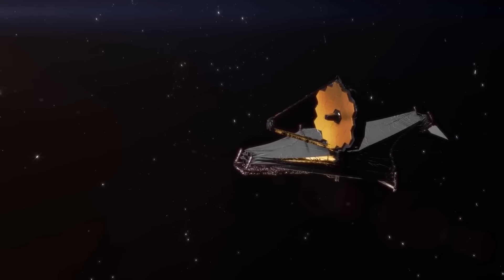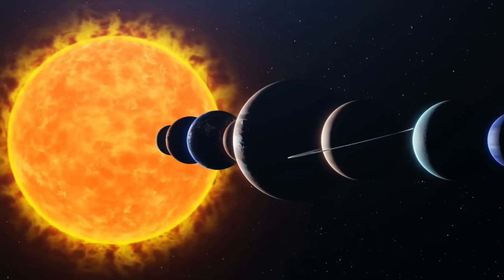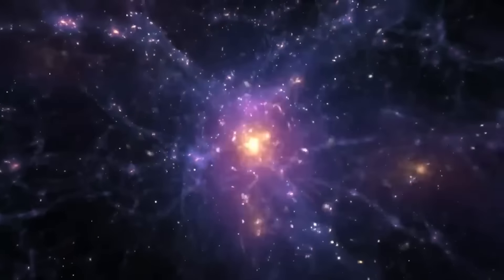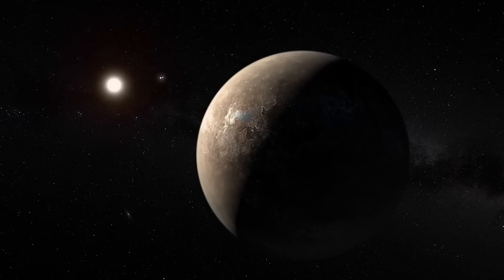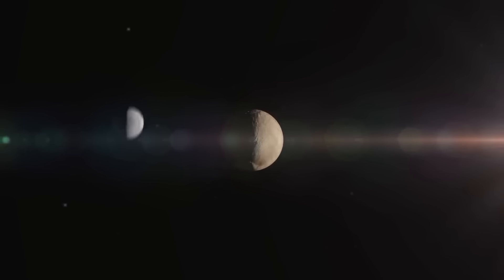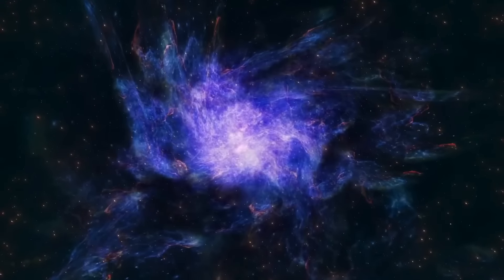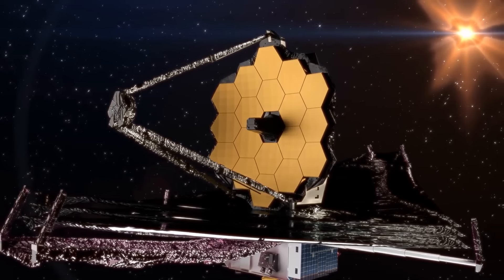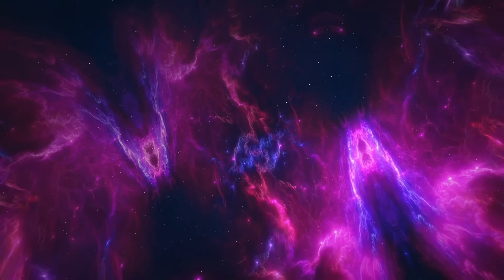James Webb Telescope Finally Found It 7 Trillion Miles Away!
It was ultimately discovered by the James Webb Telescope to be seven trillion miles distant! has lately discovered something astounding: far-off glows coming from Proxima Centauri B, a planet seven trillion kilometers away, that remarkably resemble city lights on Earth. Do these really represent signals from extraterrestrial life? What if the greatest discovery in human history is just around the corner? As we reveal the mysteries of Proxima Centauri B via the lens of our cutting-edge observatory, be ready to be astounded. Uncovering the Mysteries of Extraterrestrial Lights: The telescope discovered these peculiar lights on Proxima Centauri B, a distant star outside our solar system, while scouring the expanse of space. The lights have a similarity to what we see when we look at cities at night on Earth, which raises the exciting possibility that there may be an extraterrestrial metropolis on this far-off planet. Scientists are ecstatic about this prospect because it may be the breakthrough they have been waiting for. It raises the question of whether sentient creatures exist and if the earliest indications of their existence may already be in front of us. They may even be existing in ways that we haven't yet considered. A scientist observed that lights were flickering at strange times as the data came in. Did it seem random or like a message? The group argued, with each spark posing new queries.

Meanwhile, everyone is worried as a mission to investigate is in jeopardy because of technological issues. The world watches, curious as to whether we will soon learn that we are not alone in the cosmos. NASA experts are shocked that these lights could be found at such a great distance.